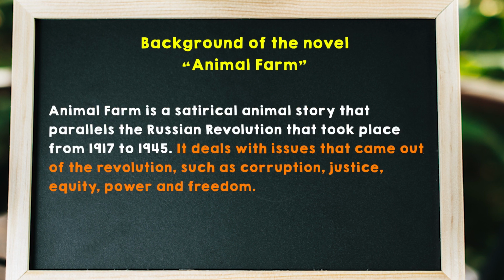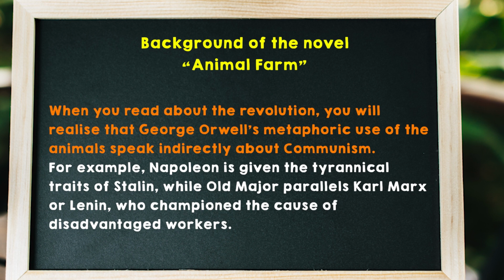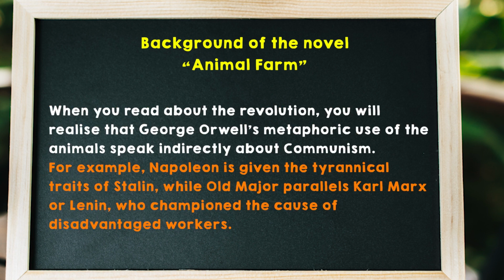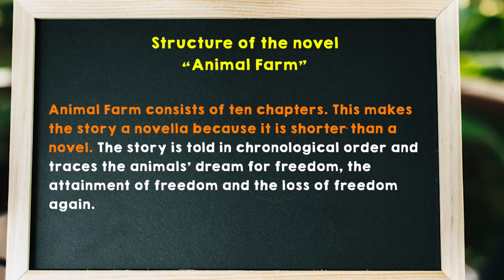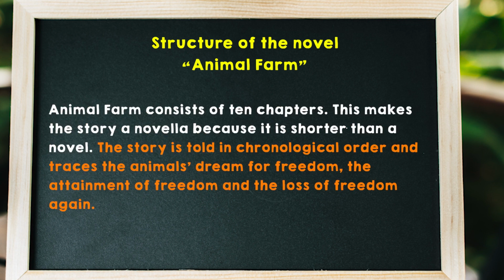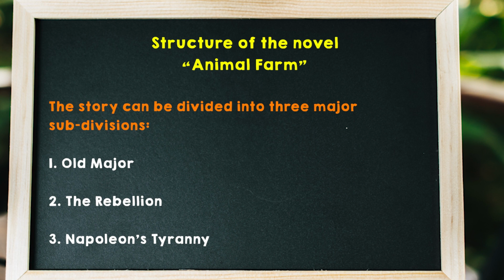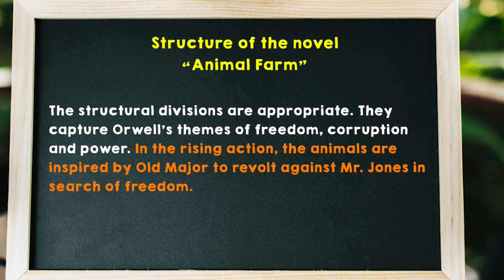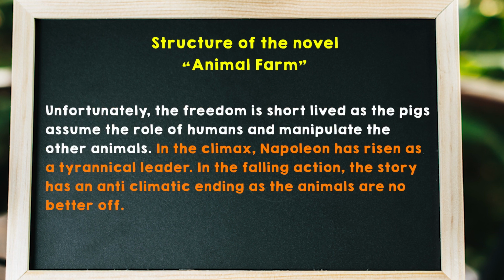Grade 7 - English Literature - Introduction to Novel (Prose) - Animal Farm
Grade 7- English Language || Novel  (Prose) || Animal Farm || By Sir McPhoy

Background of the novel - " Animal Farm"
Structure of the novel